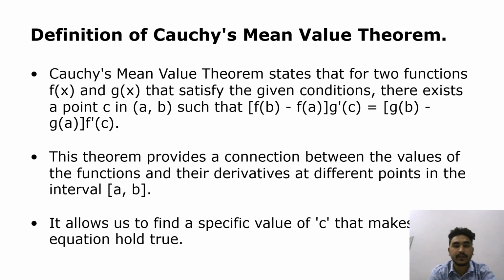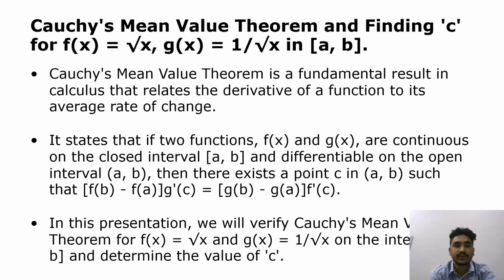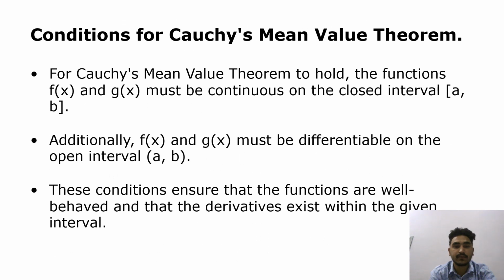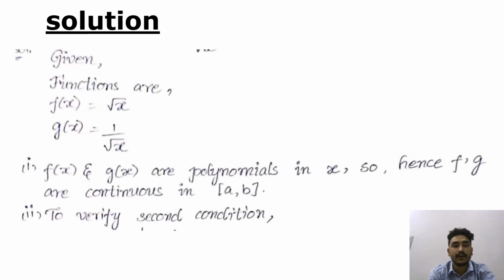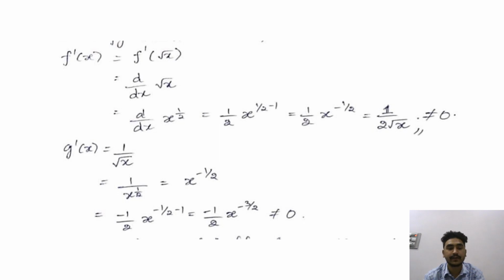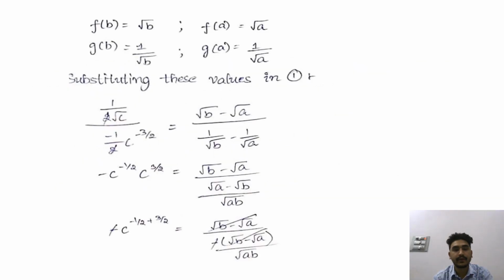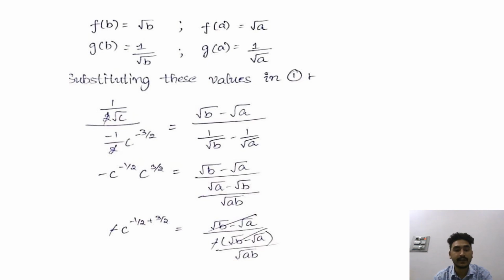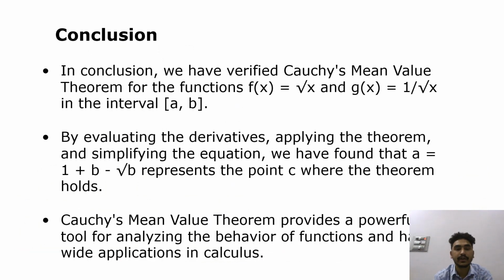LAC_234G1A0590_CSE